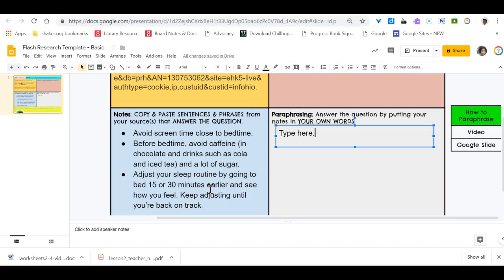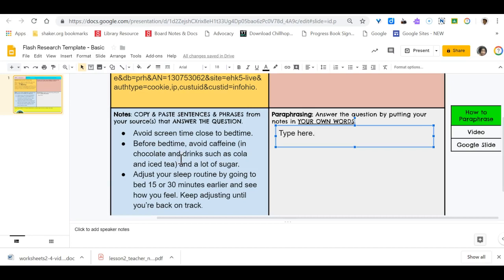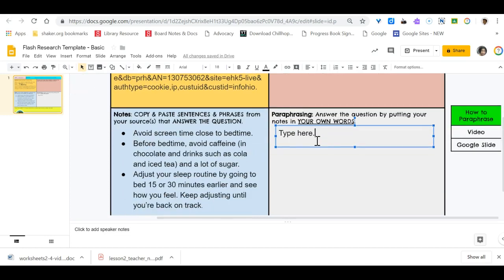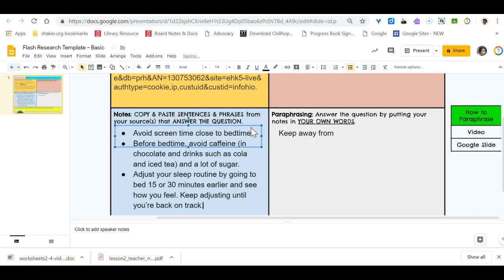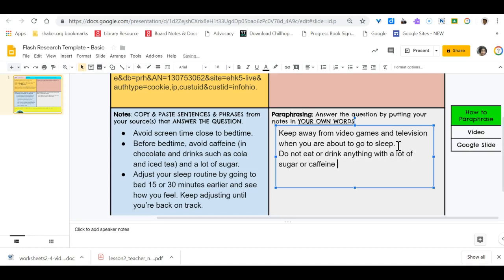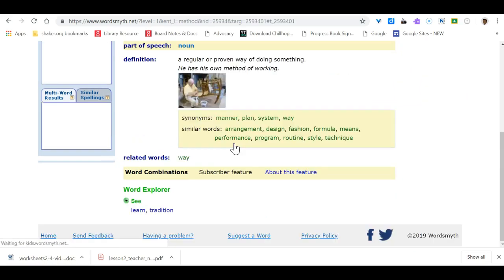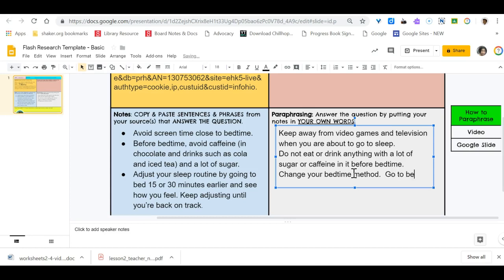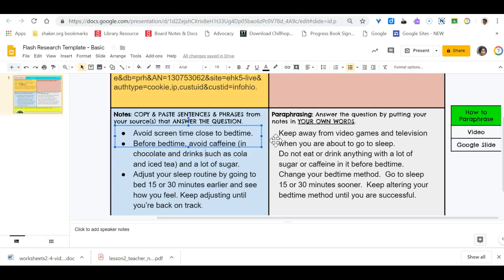How to Paraphrase